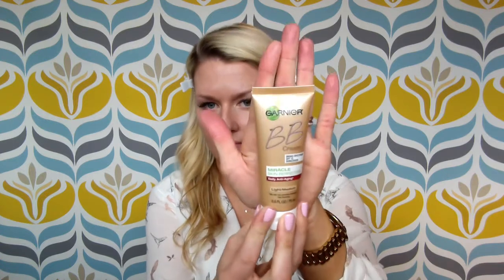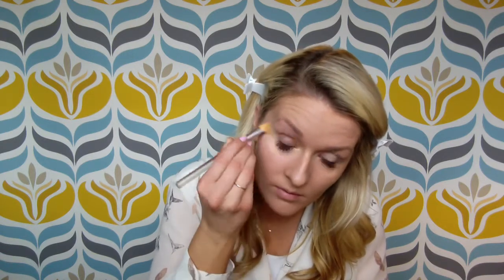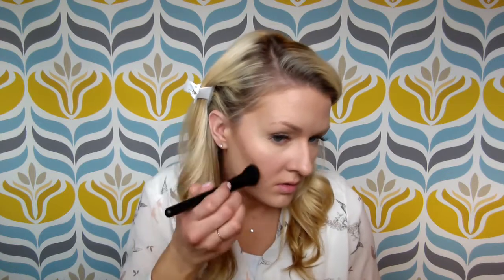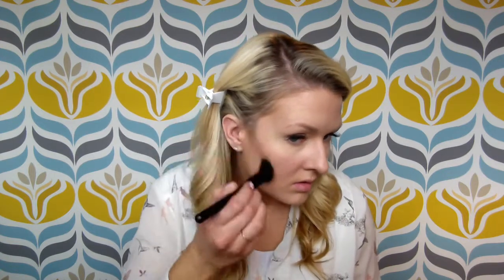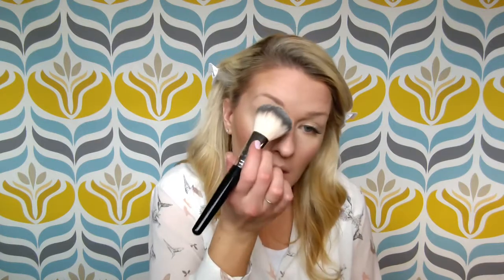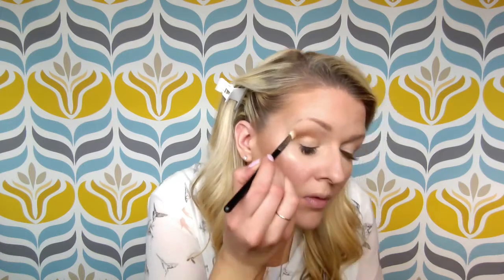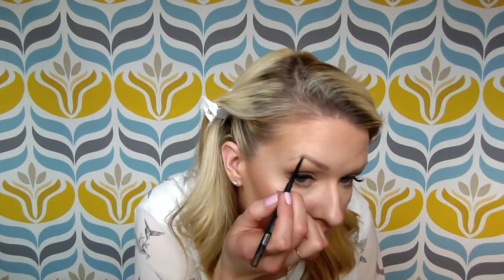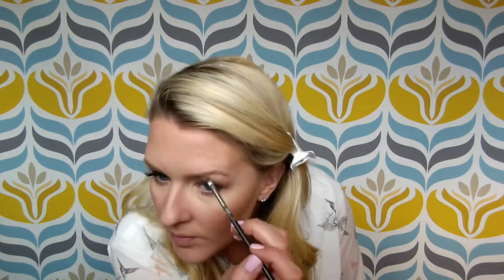Date Night Makeup Tutorial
HI, I'm Chelsea Perkins. This is MY FIRST-EVER VIDEO TUTORIAL! In this video, I show you how I do my makeup when I want to be a little more done up than my every day look. Makes me wanna have date night!